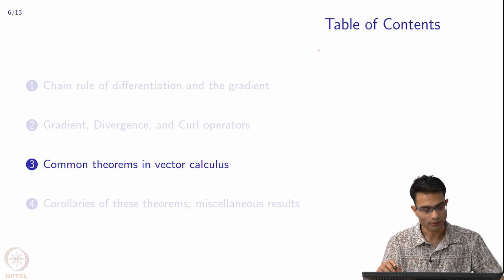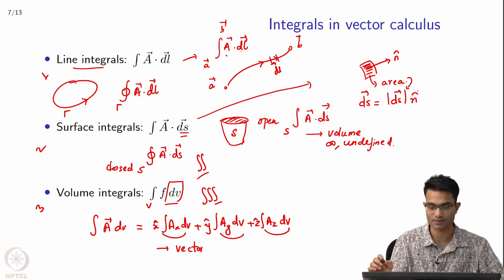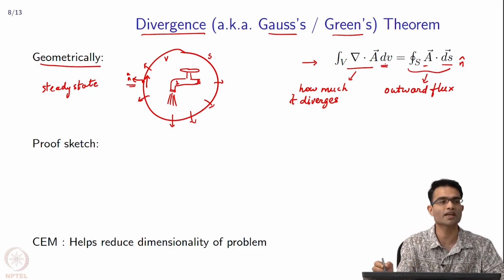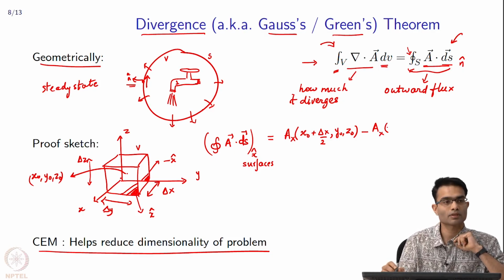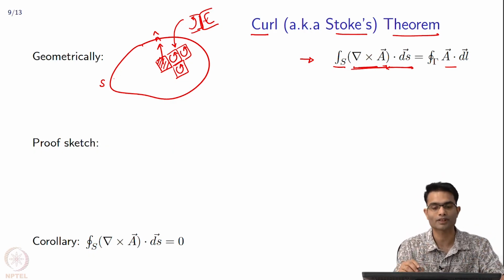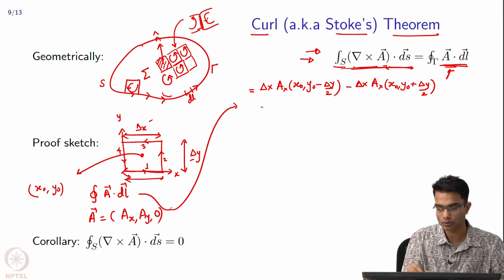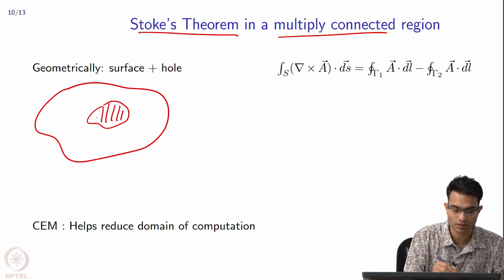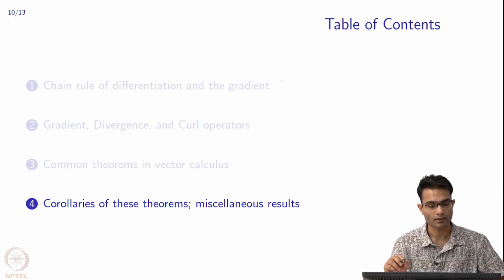Common theorems in vector calculus